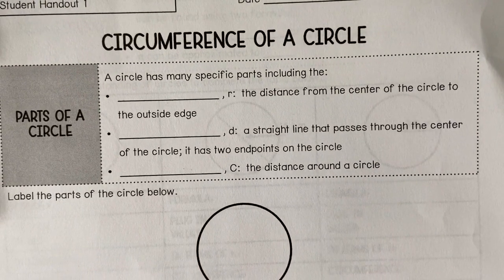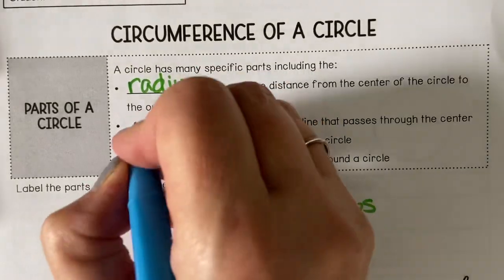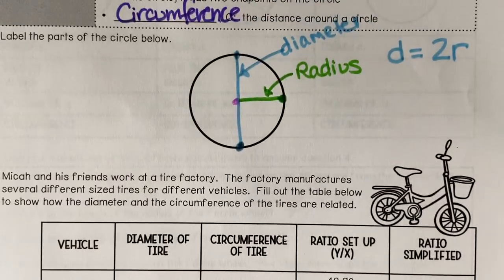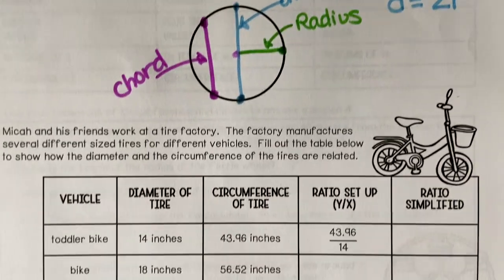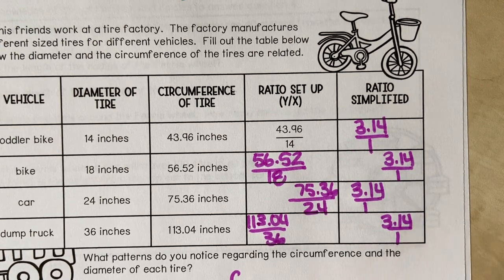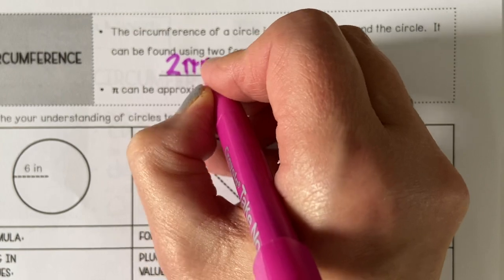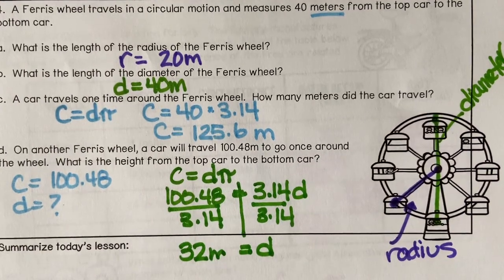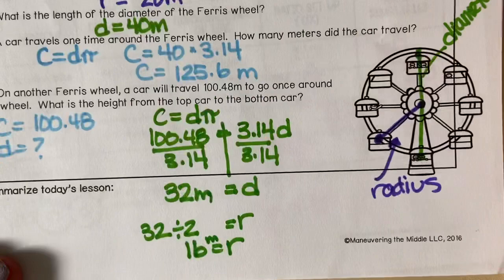MTM circumference 7th